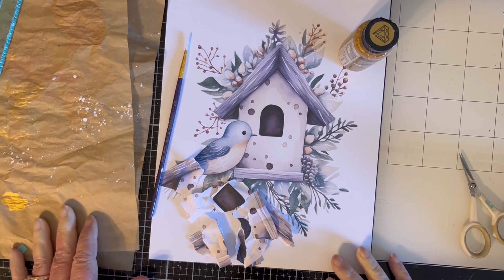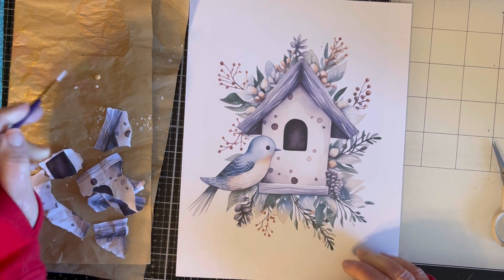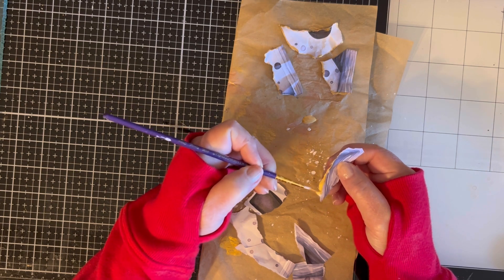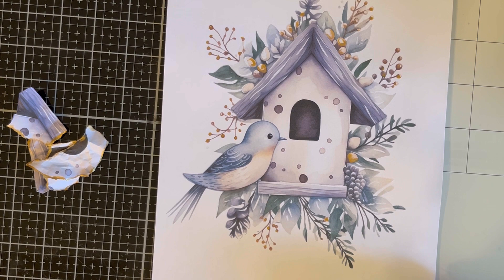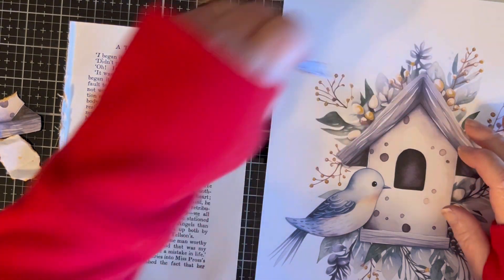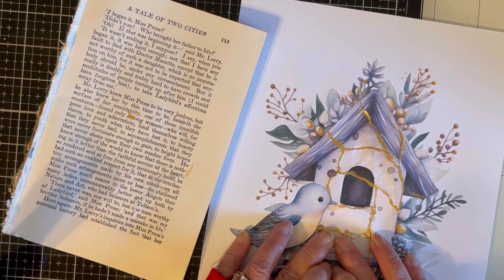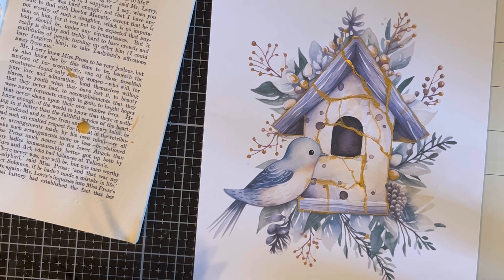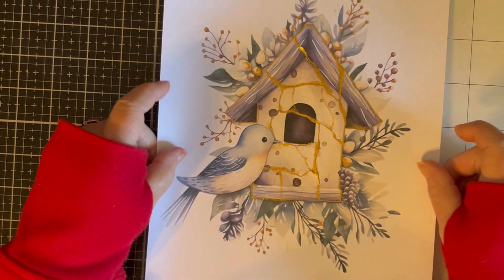dephemerember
This prompt challenge is hosted by @49dragonflies  and @luiseheinzl